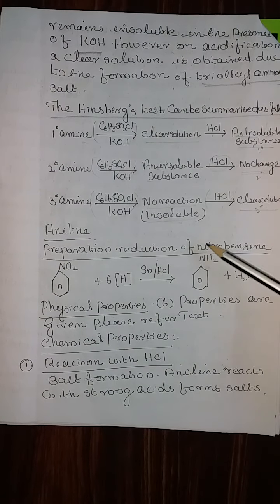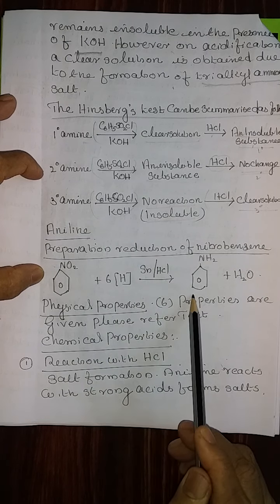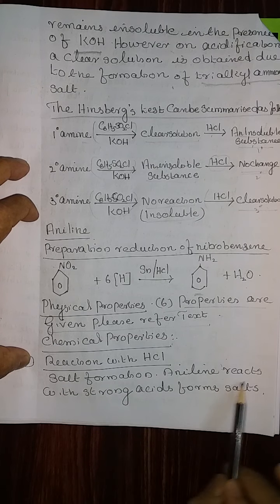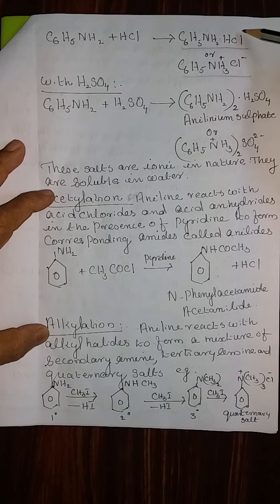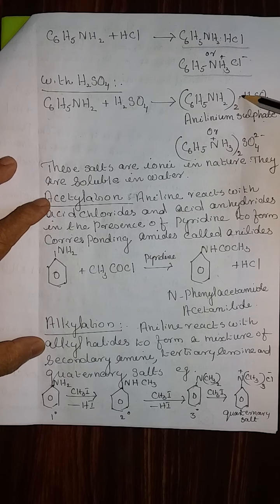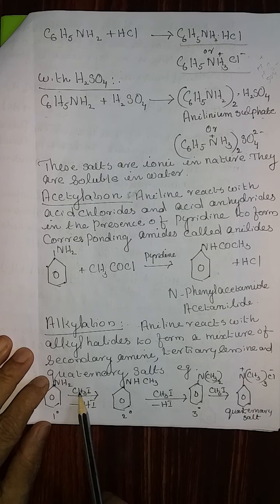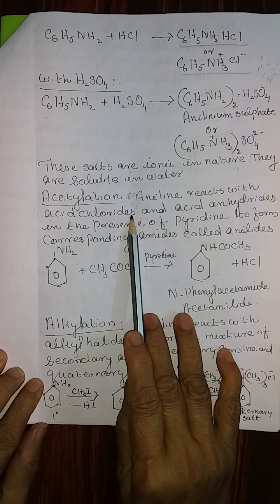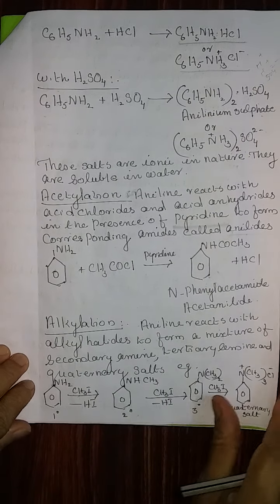Chemistry 12th Standard unit 13 Amines part 12